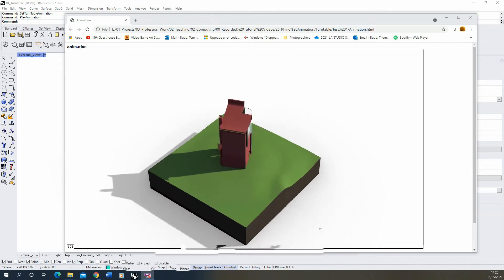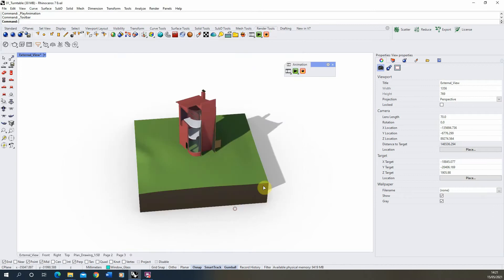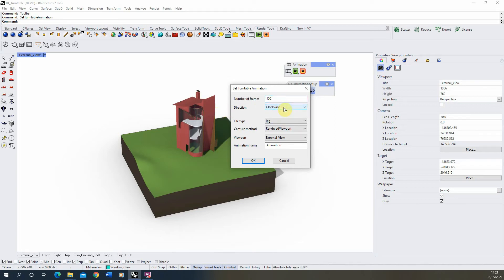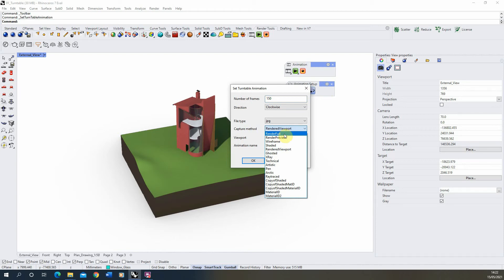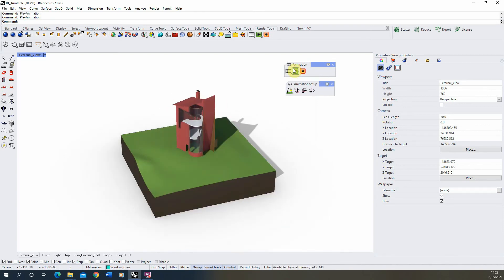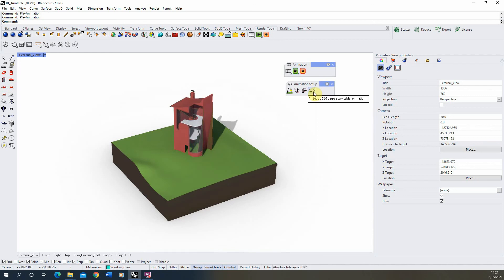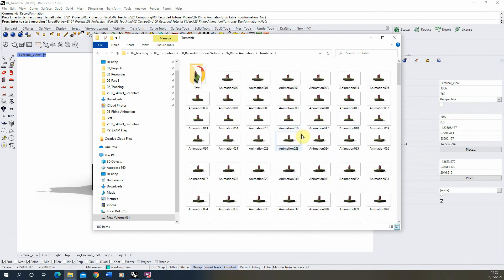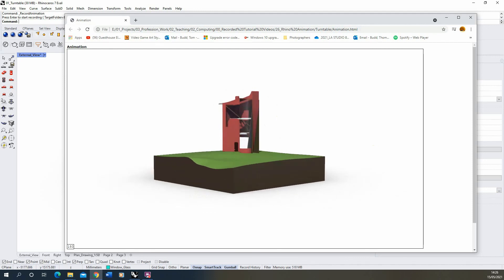Turntable Animation - Rhino 7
This video tutorial goes through the steps to create a turntable animation in Rhino 7. The key points in this video are listed under the timestamps below:

0:27 - Locating animation toolbar
0:52 - Setting up turntable animation
1:11 - Turntable parameters, (speed, direction and capture method)
3:01 - Preview animation
3:18 - Changing the speed of the turntable animation
3:40 - Changing the starting angle of the turntable animation
4:11 - Recording the animation to save it as a series of Jpegs

For a guide on how to turn a series of Jpegs into an MP4 video file please refer to the video tutorial below: